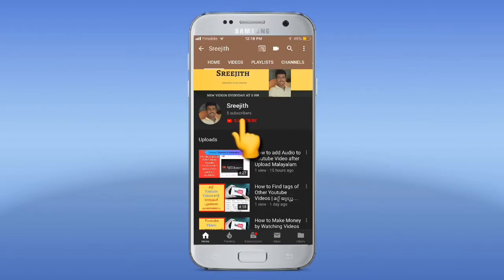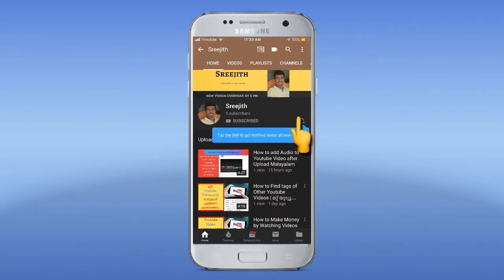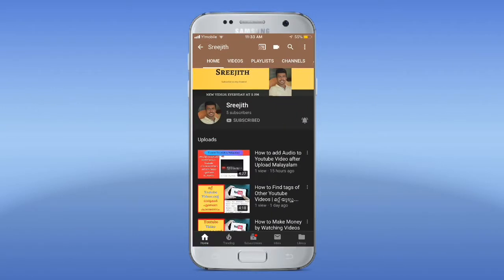Encrypted Data Transfer with Password | பச்வொர்த்துடன் டாடா டான்ஸ்ஃபைர் மறைகுறியாக்கப்பட்டது